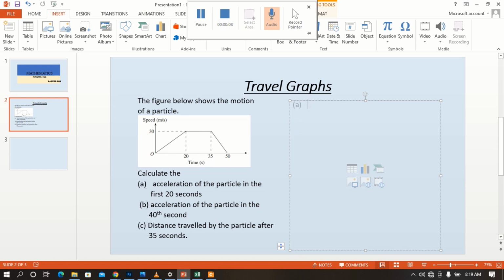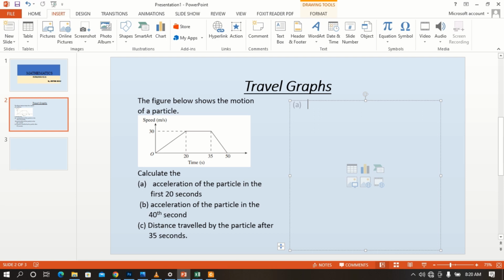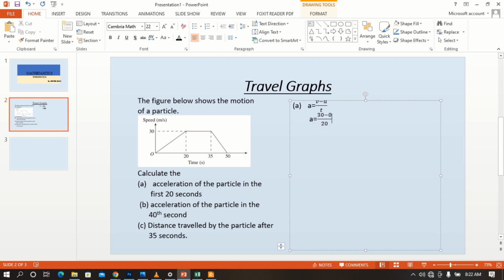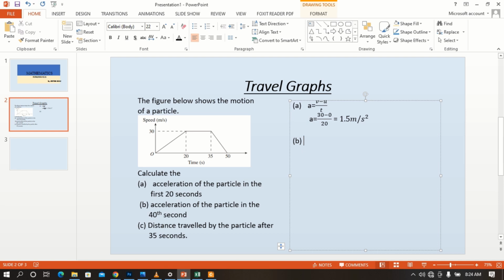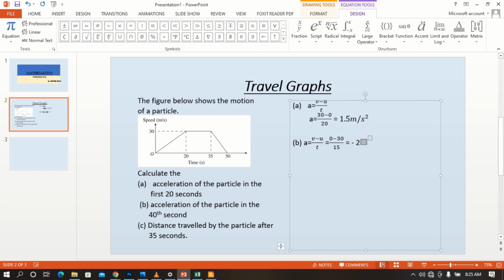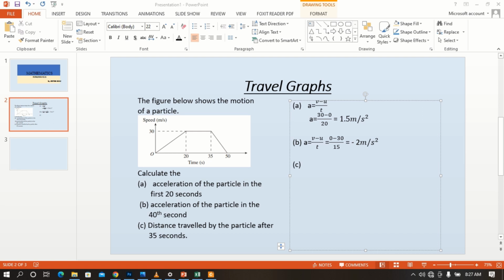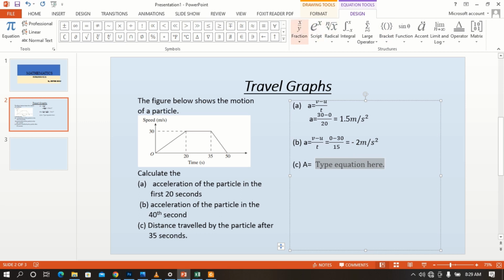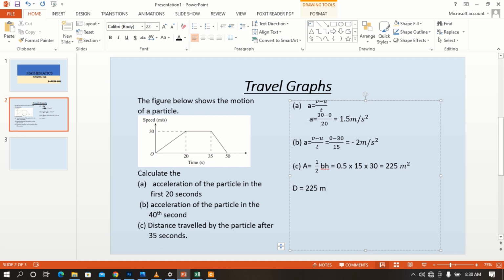kinematics: Speed-time graph, acceleration and distance covered.